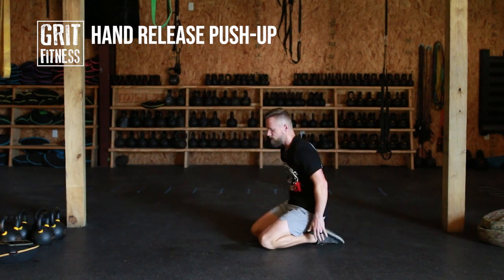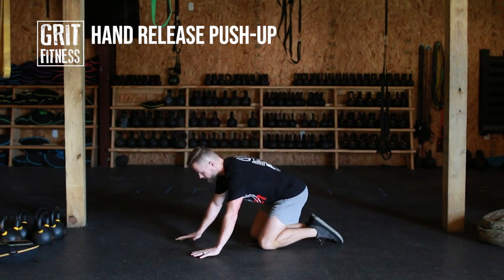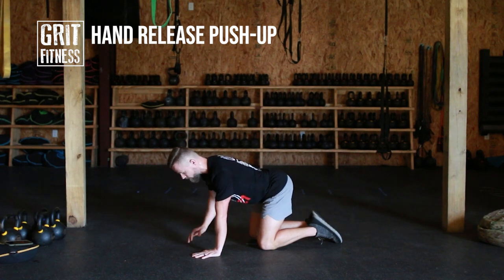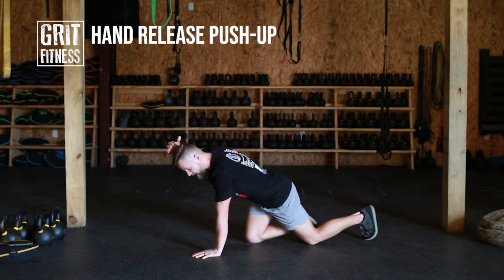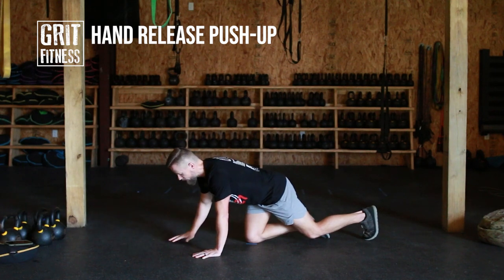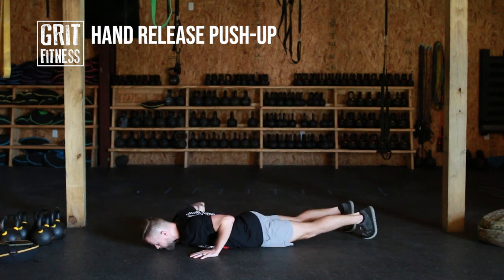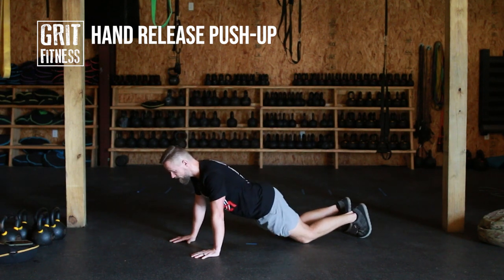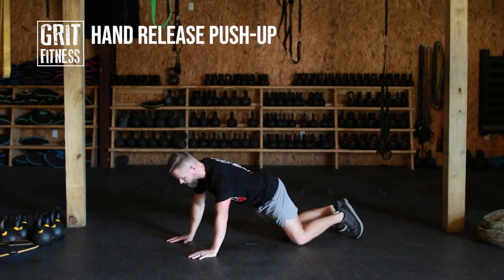Hand Release Push ups - Grit Fitness